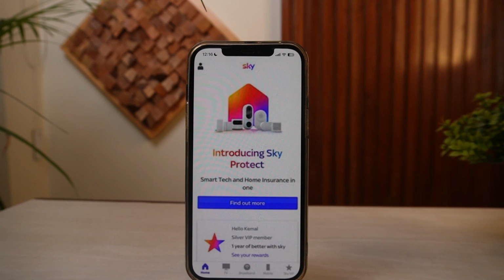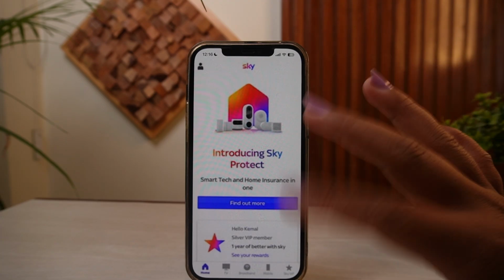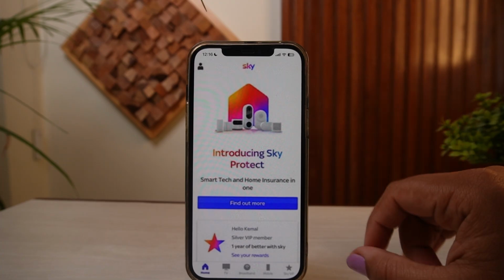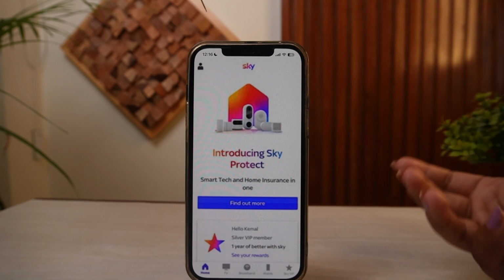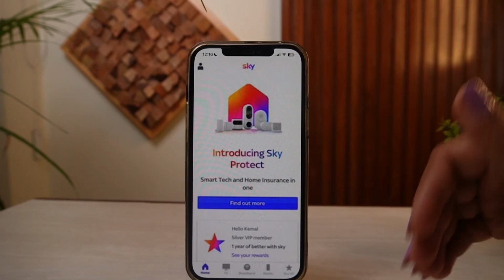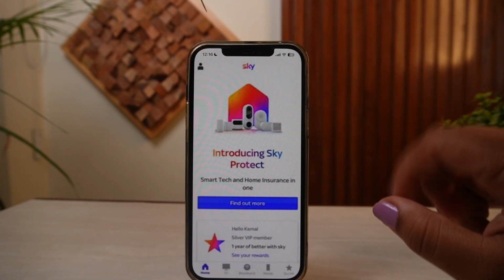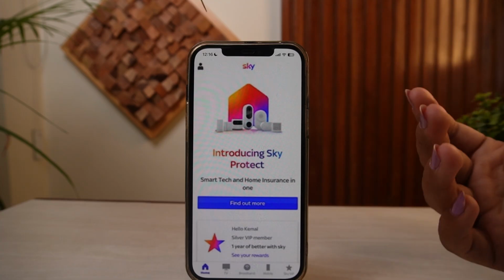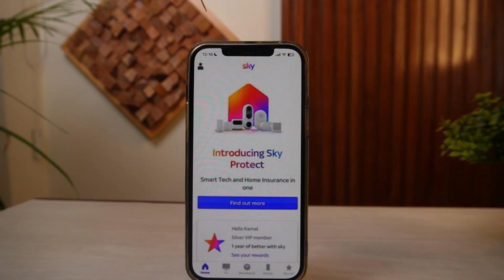How to Cancel Sky Mobile Contract Step by Step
Want to cancel your Sky Mobile contract? In this video, you'll learn how to cancel your Sky Mobile contract step by step. Whether you're switching providers, upgrading your plan, or ending your service, this guide will help you complete the cancellation process smoothly.

We'll cover how to check your contract status, contact Sky Mobile, request cancellation, understand any early termination fees, keep your phone number if you're switching networks, and review your final bill before your contract ends.

This tutorial is ideal for Sky Mobile customers who want to cancel their mobile contract without confusion. Follow these simple steps to avoid unexpected charges and ensure your service is canceled correctly.